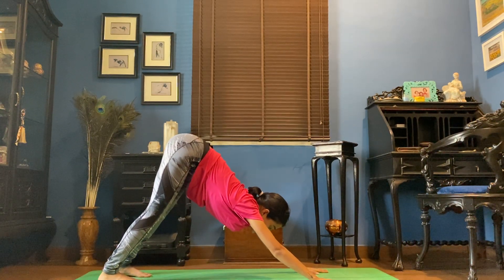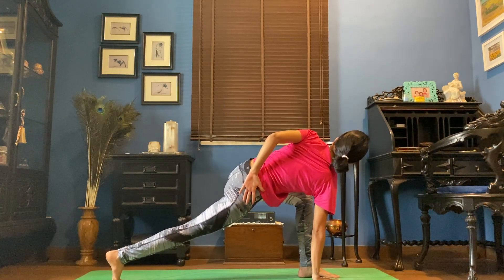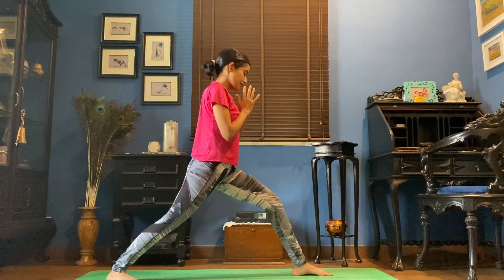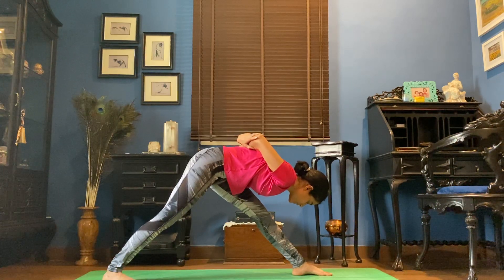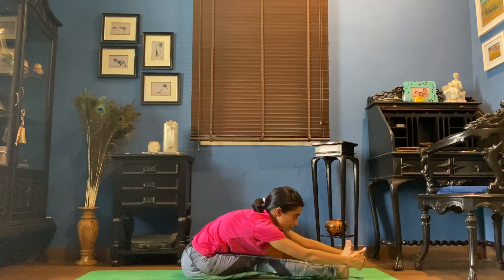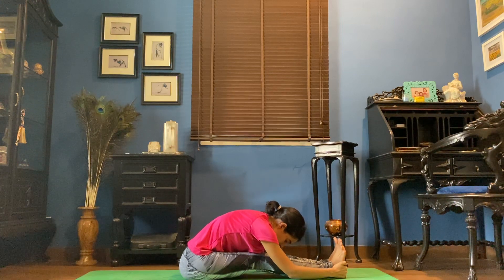Afternoon Yoga to refresh you | Home Workout | Open to all | 30 minute I study room sessions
Afternoon yoga sessions to refresh the body and mind. Preparing you for the day- with this full body sequence. These sequences can be practiced at home and are easy to follow.

Leave comments on what else you would like me to post!!

xx